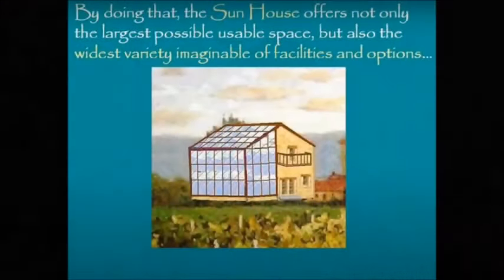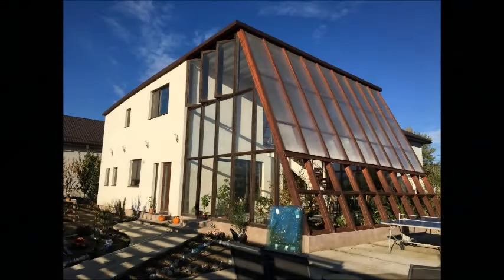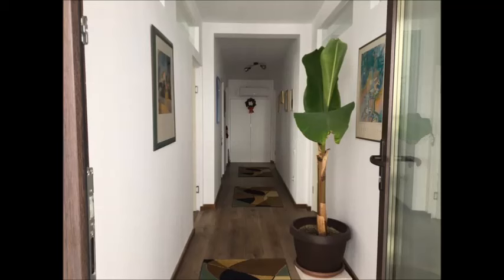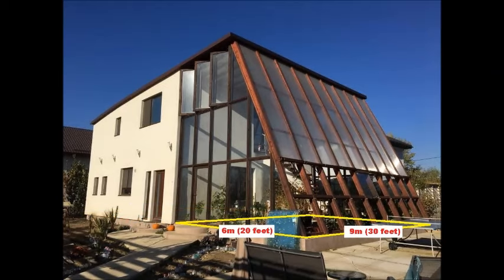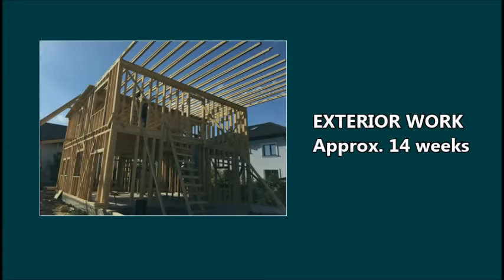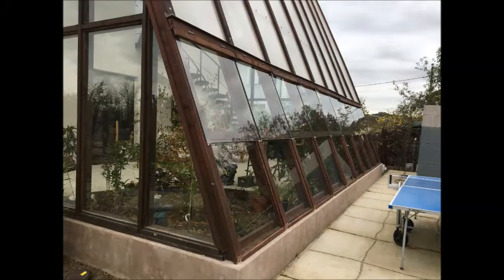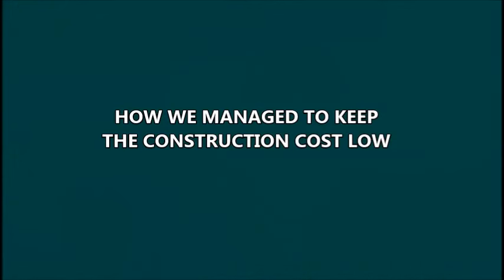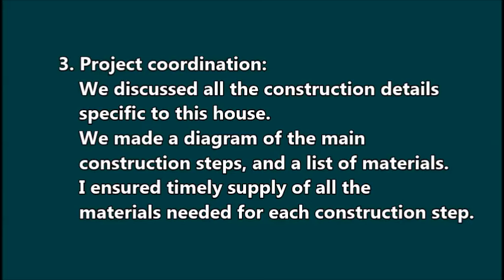How we built our dream house with indoor Mediterranean garden in a temperate climate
This video presents the main features of our recently built house with a terrace and a small indoor garden, which we like to call 'La Maison du soleil - The Sun House - model 'M'.
This presentation includes the main features of this house,  the main construction steps, and a few considerations about the construction cost and how we managed to reduce it as much as possible.